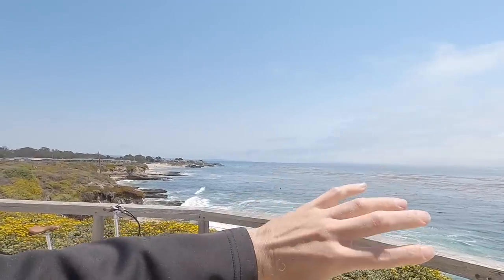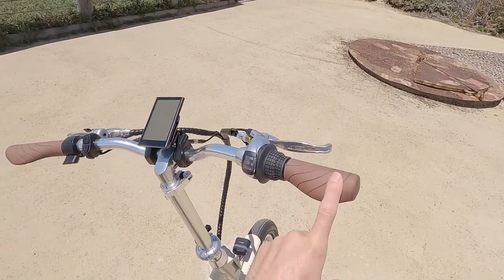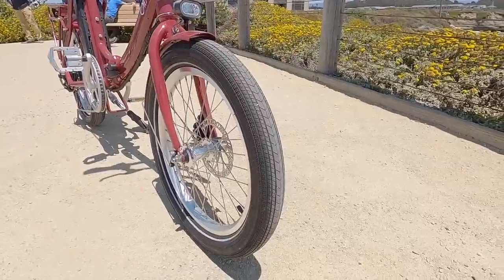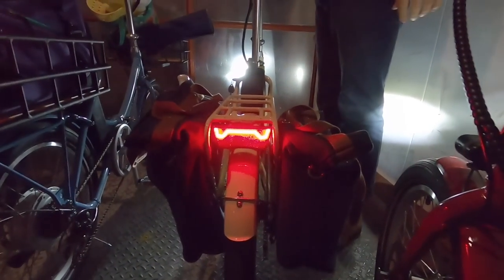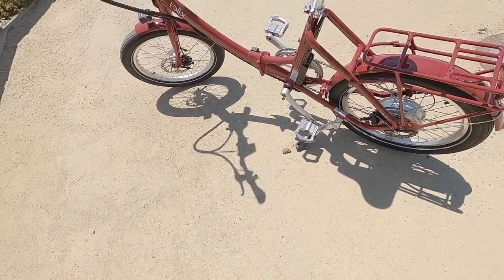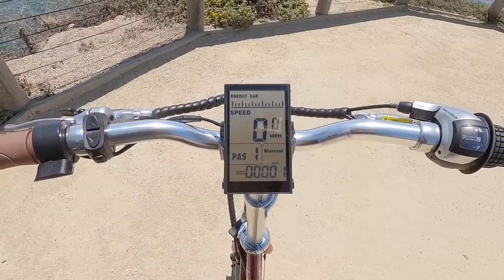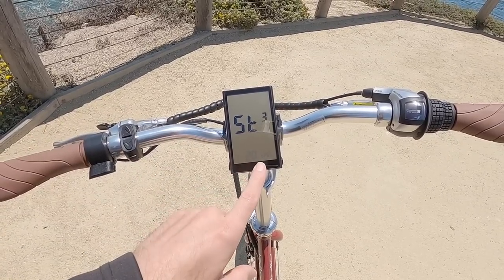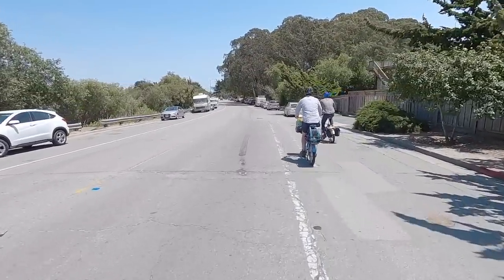Blix Vika+ Flex Review - 1.7k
The Blix Vika+ Flex is an elegant folding electric bike sold in four classy colors with matching fork, rear rack, and aluminum alloy fenders. Velo brand ergonomic grips, Selle Royal gel saddle, and wider 2.4" CST tires provide enhanced comfort. Higher power, improved battery controller design, and the bike has bottle cage bosses! Excellent integrated lights front and rear. The headlight points where you steer and offers side cutouts to keep you visible from more angles, the tail light uses two LEDs and goes bright when either brake lever is pulled. Anti-puncture tire casing and reflective stripes expand your visual footprint. Adjustable height stem and seat post allow the bike to fit a wide range of riders. Intuitive folding design, sturdy aluminum alloy folding pedals from Wellgo, improved magnetic clasp that keeps the bike from rattling around, bike can be wheeled when folded. USB charging port on the display. Trigger throttle and pedal assist. Heavier than some folding ebikes due to the fenders, lights, and rack. Seat may need to be raised to remove battery pack from frame. Limited seven speed 14-28 tooth gear range and basic Shimano Tourney derailleur. Sold direct, requires some unboxing and adjustment vs. dealer.

0:00 Introduction, naming details, bike weight
0:59 Rear rack details, pricing info, fit options
2:30 Optional front rack, panniers, saddle and grips
3:40 Improvements since last generation of the Vika+
5:32 Drivetrain: 7-speed Shimano Tourney, RevoShift
6:23 Motor: Shengyi 500 watt geared hub, spokes, tires
7:29 Headlight demo, bottle mount, chainring, pedals
9:14 Brake details, rear light, battery switch
11:48 Battery details, unlock and removal, charger
13:43 Extended warranty options, folding the bike
15:11 Inline axles for easier rolling when folded
16:05 Unfolding the bike, display operation, throttle
18:03 Other display options: lights, walk mode
19:20 Kickstand, display settings: units, top speed, wheel size
20:53 Ride test begins: off-road, response test, motor noise
23:30 On-road riding, no-hands test, group shots
24:22 Conclusion and outro, compare tool, forums